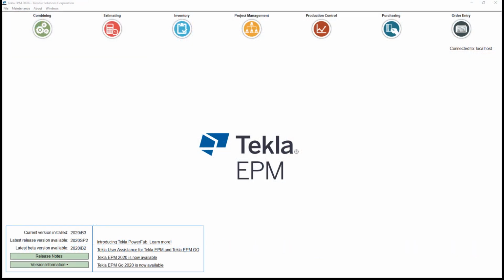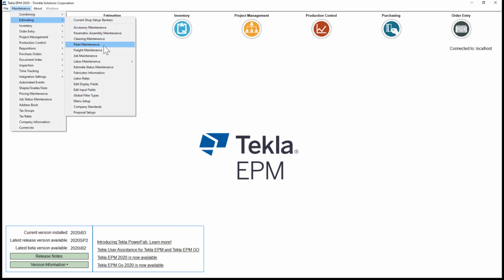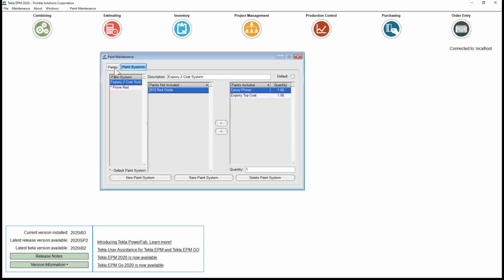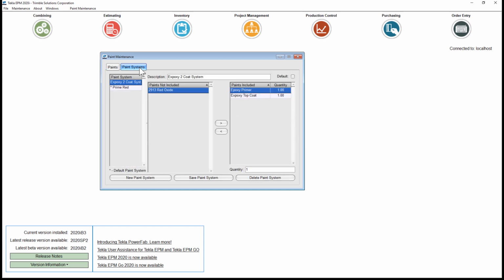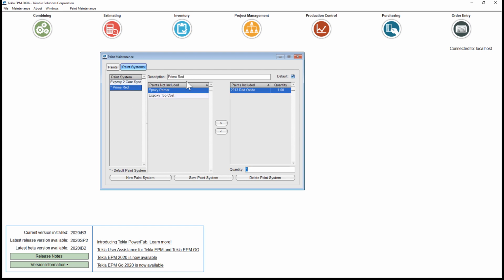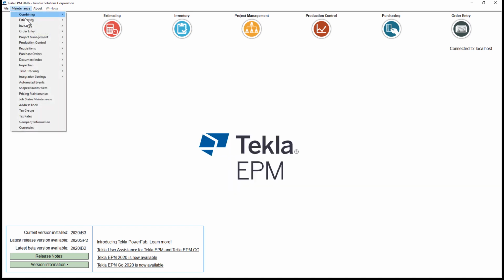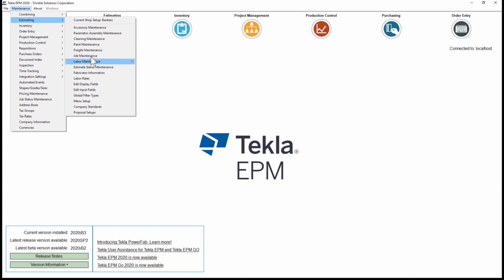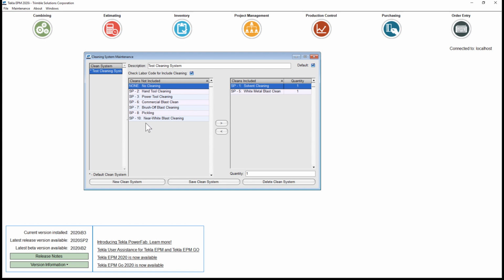More Flexibility for Paint and Clean Systems in Tekla EPM 2020i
You can now set a default Paint System to be used on new estimates. For Cleaning Systems, you can now use the drop down of existing types or add new Cleaning types. For helping to speed up data input, you can also create a Cleaning System, which combines different Cleaning Types into a single System.

Learn more about latest developments and new features in this webinar